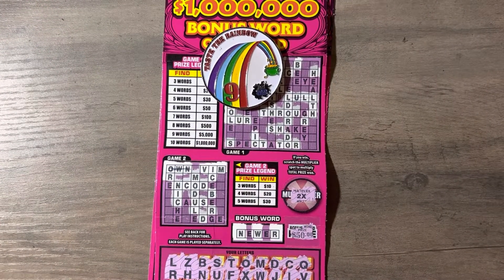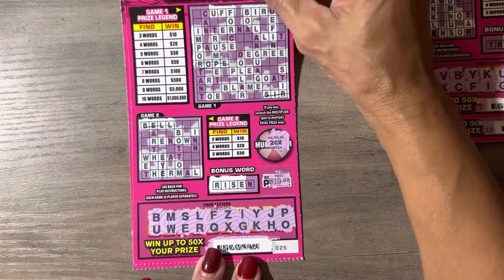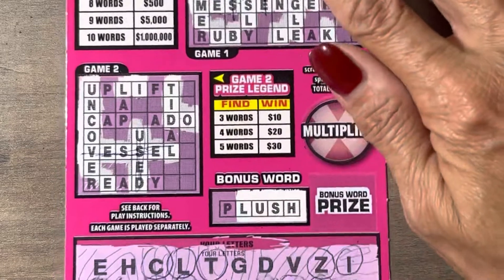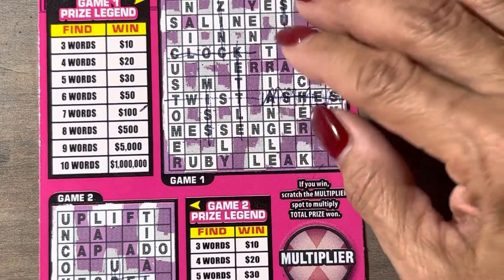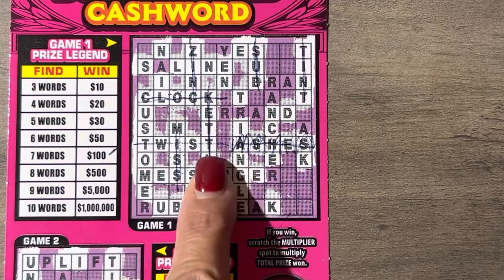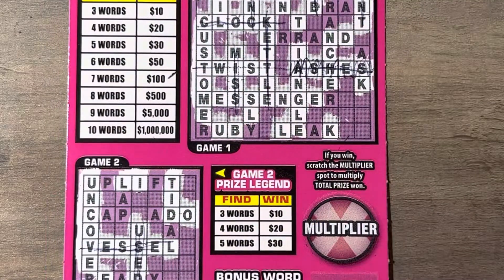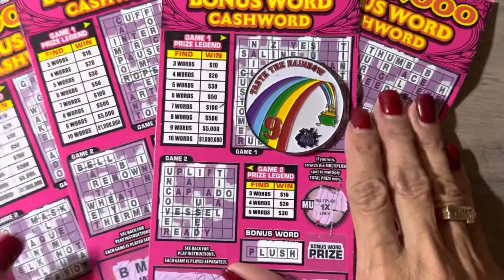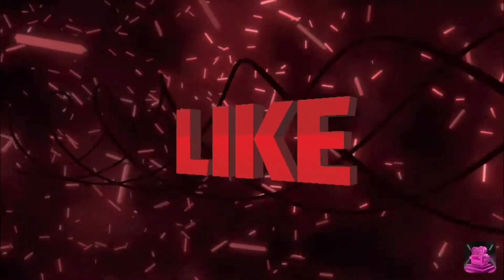$40 SESSION OF $1,000,000 BONUS WORD CASHWAORD BIG PROFIT 💥💥💥💥💥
#$40Session #$1,000,000BonusWordCashword BigProfit💥💥💥💥💥